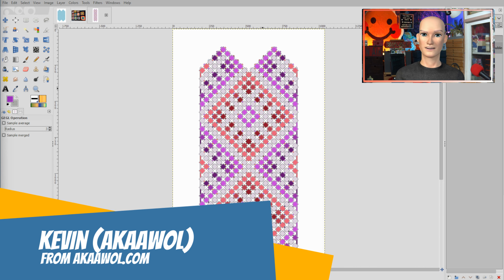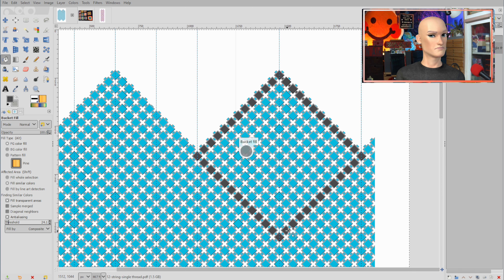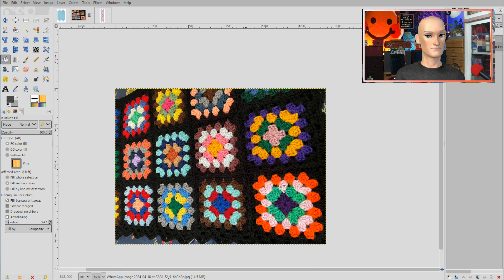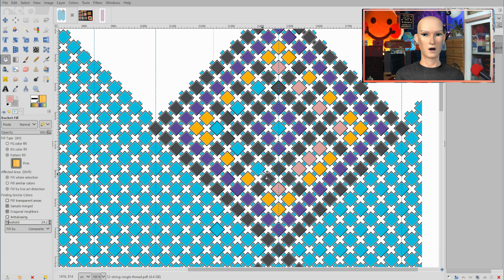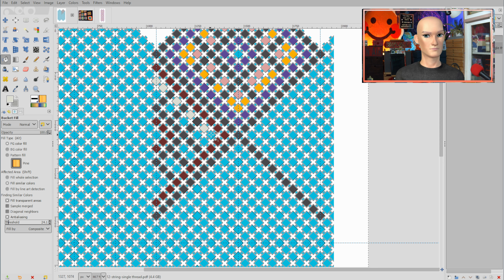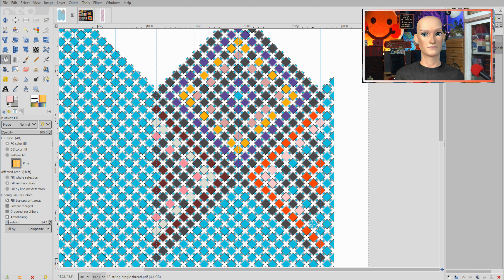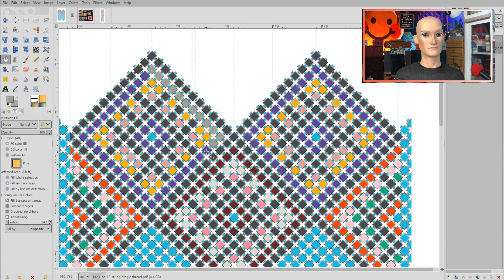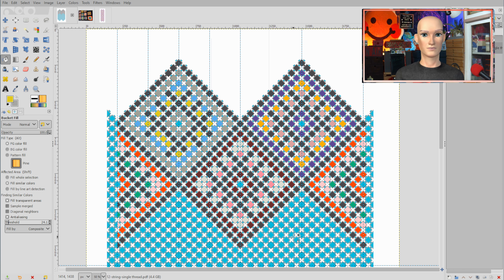Making the Pattern for My Quilt Friendship Bracelet Bag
Unleash Your Creativity: Learn How to Make a Vibrant Afghan-Style Bag!

Join Kevin, also known as AWOL, in this engaging video tutorial as he shares his creative process for designing a stunning Afghan-inspired bag. With a passion for experimentation and color, Kevin takes you on a journey to explore the possibilities of this unique project.

Key Takeaways:

- Learn how to create a mesmerizing pattern using different colors and strings
- Discover how to adapt and modify the design to achieve a 70s-inspired vibe
- Understand how to work with various colors and textures to create a one-of-a-kind piece
- Get inspired by Kevin's creativity and enthusiasm, and learn how to think outside the box

What You'll Gain:

By watching this video, you'll not only learn the technical skills needed to create this beautiful bag, but also gain inspiration and confidence to experiment with colors and patterns. Whether you're a seasoned crafter or just starting out, this video is perfect for anyone looking to unleash their creativity and make something truly unique.

Click play to watch the video now and get ready to unleash your creativity!